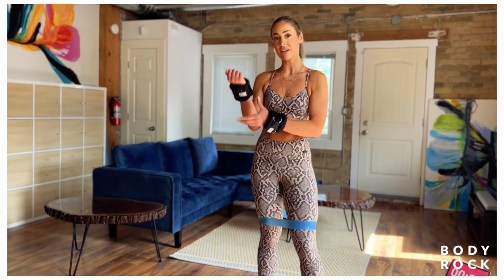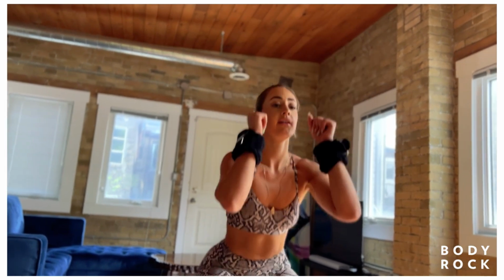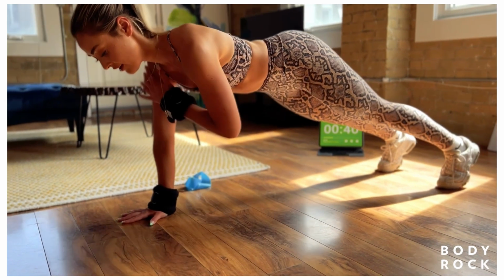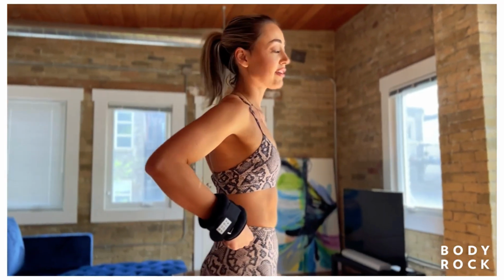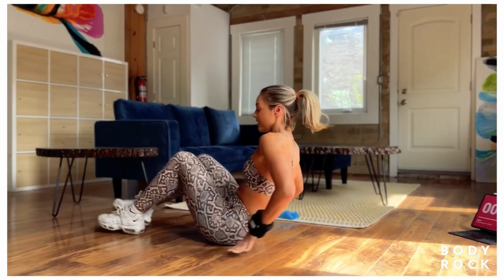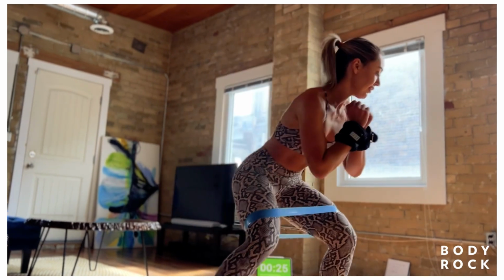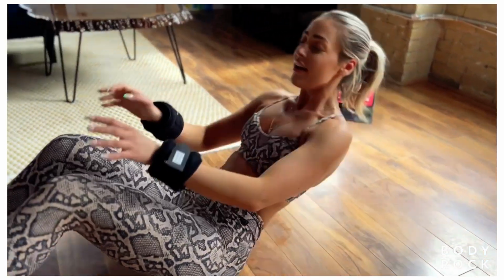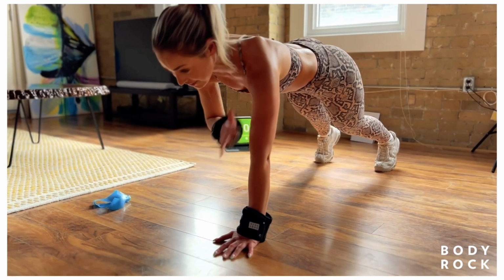PYTHON ABS: BodyRock HIIT Workout #29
Hi BodyRockers,

Today we are dropping BodyRock HIIT workout #29, and Jessica is back to lead you through a lower body focused Abs & Booty Circuit. For the complete workout breakdown (with step by step pics 📸 of each exercise 🏋️‍♀️ visit:

If you are one of those people that has an established gym routine that you struggle to keep consistent, what you can accomplish in just 12 minutes at home with a bit of gear will absolutely blow your mind. Short, intense HIIT workouts when combined with resistance training (think our weighted HIIT Ankle Weights) have been scientifically proven to be the most effective workouts for fat loss. Think about it, this 12 minute HIIT workout is burns more than a 40 minute jog.

These are the best workouts on earth for getting lean, building strength and getting fitter, faster, stronger. We’ve put these workouts together to be accessible at any fitness level. There are modifications the whole way through if you need to down gear to a less intense variation.